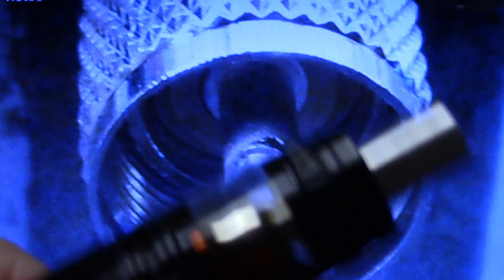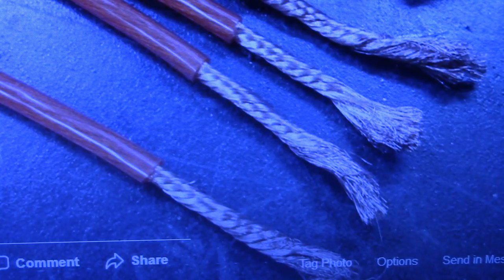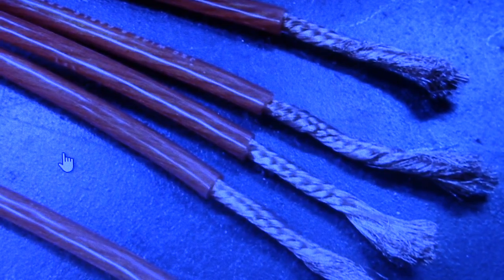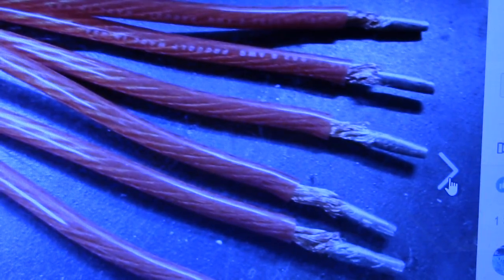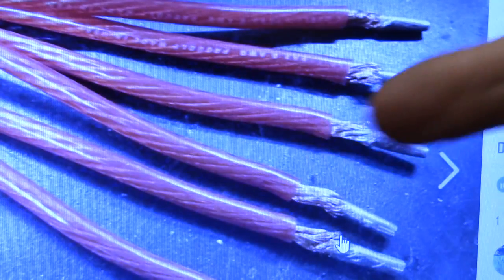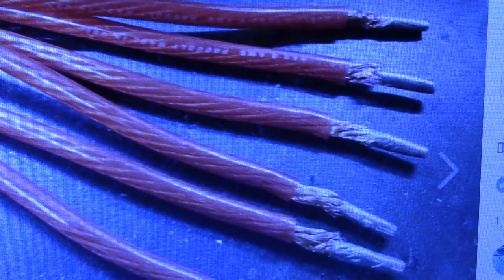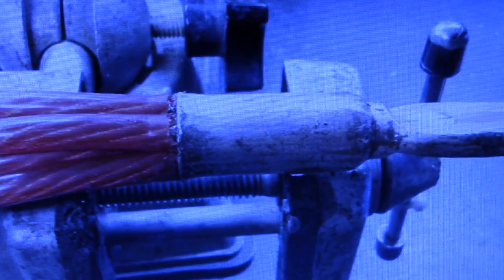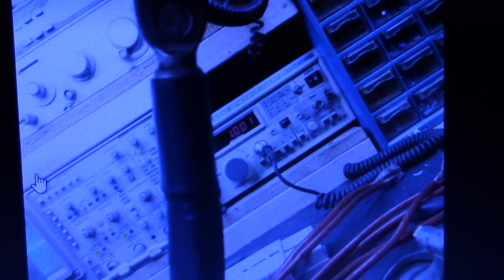Soldering .. stop procrastinating and get it done!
10 Meter Radio updates, tunes and comprehensive alignments are my specialty.

73's! 163 Hardrive